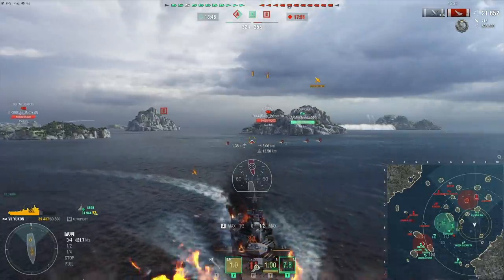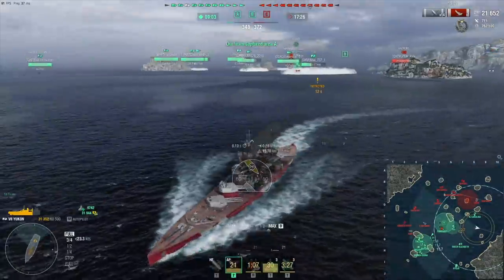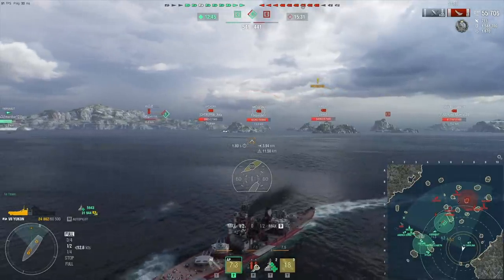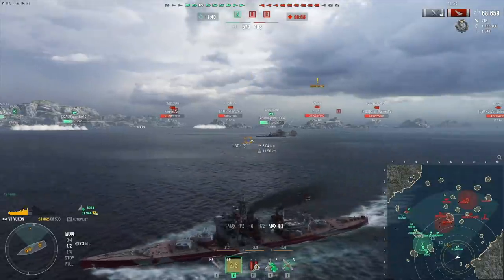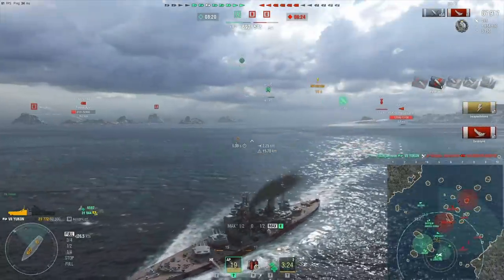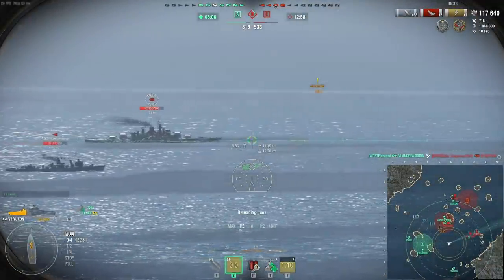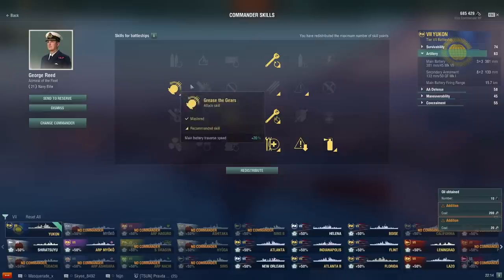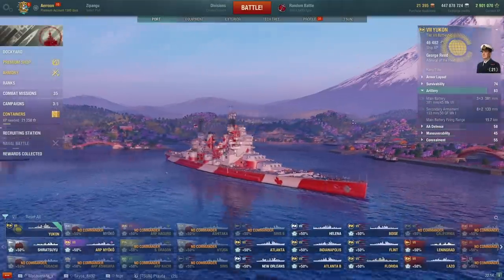World of Warships: Yukon - New T7 Canadian Battleship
Yukon is the newest premium ship. She's a T7 Canadian battleship with super heal, good concealment, great maneuverability, but poor range.
The ship was given to me by Wargaming.

0:00 Yukon Match
14:14 End Screen
15:23 Captain Skills & Upgrades
16:26 Yukon Armor Scheme
17:28 Outro

World of Warships footage of the tier 7 Canadian battleship Yukon.